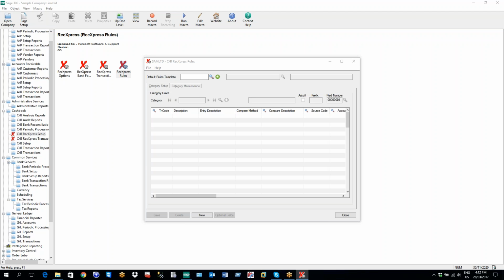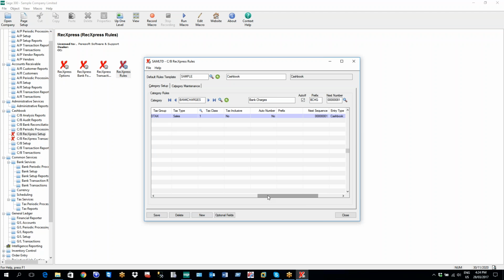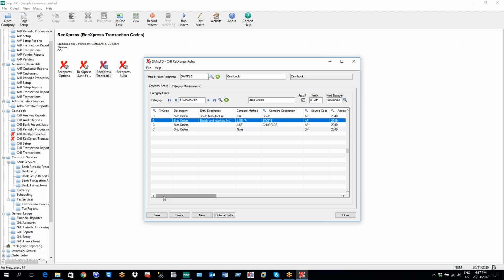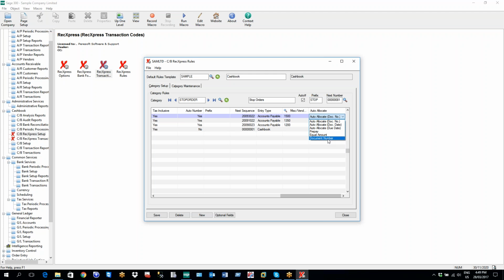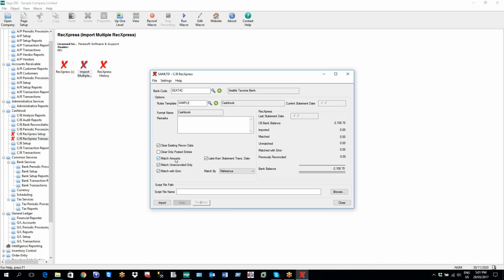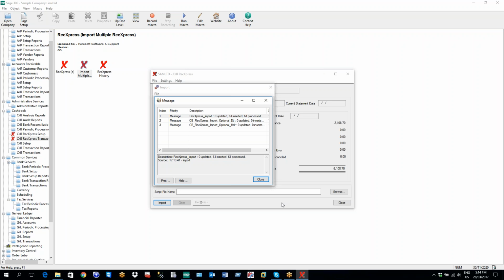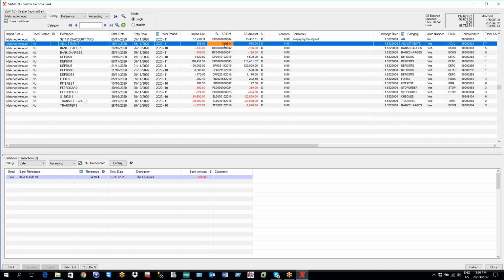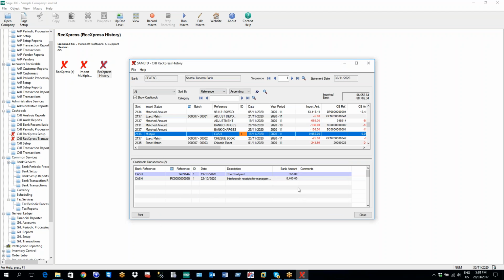RecXpress for Cashbook Training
In depth training from setup to running live for Peresoft's RecXpress, the most efficient software for reconciling your bank statement.